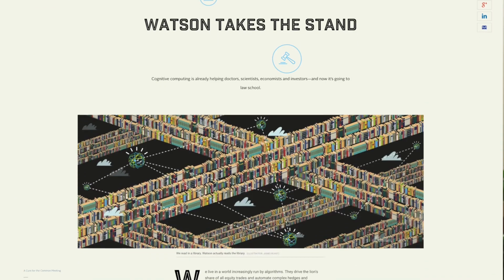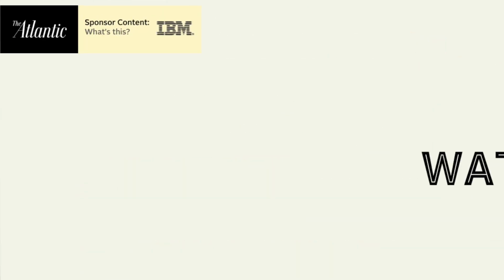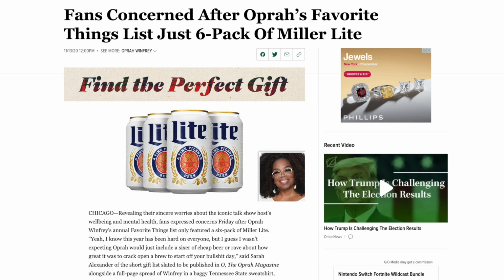Be A Marketing NINJA By Using Advertorials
Be A Marketing NINJA By Using Advertorials // An advertorial is more than simple copywriting.  It's more than copyblogging.  It's an ad, sure, and there's product placement and lead generation, yes.  But in many ways, advertorials are digital marketing evolved.  So in this video, I'll walk you through what is an advertorial, how to write advertorials, how advertorials work, advertorial landing pages for lead generation, and so much more.  So if you're ready for an advertorial marketing video that will get you off on the right foot, then let's get started!